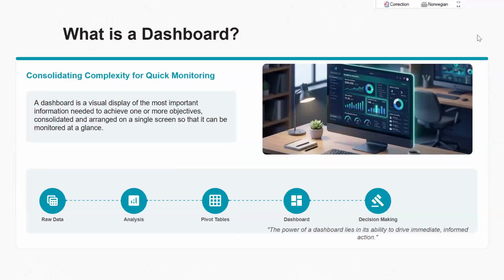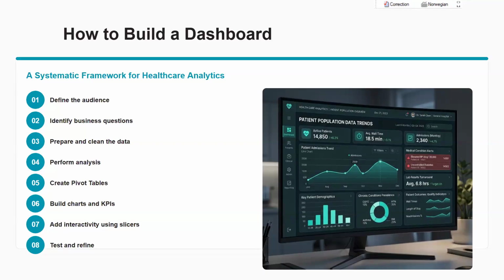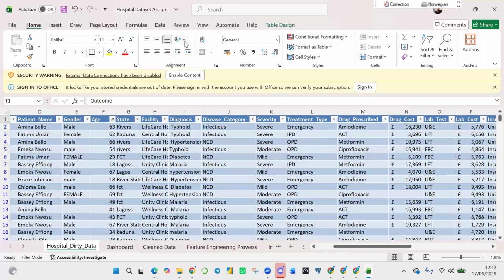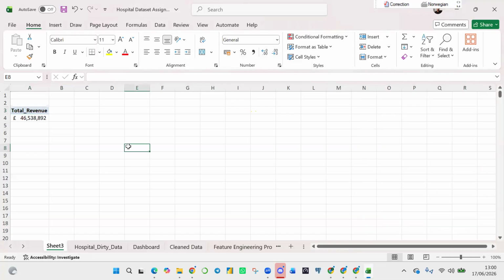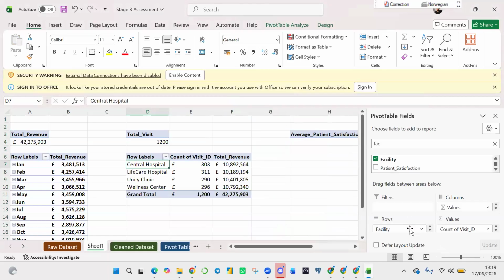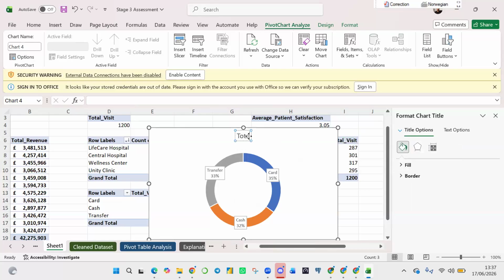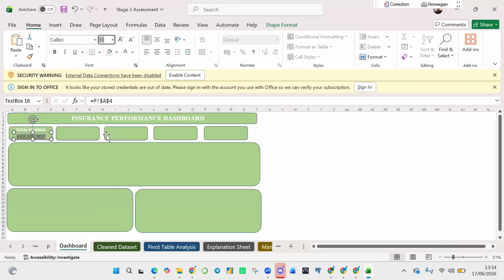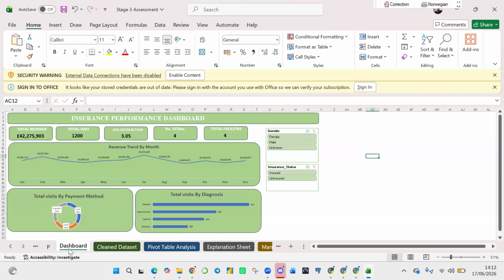KodeCamp 6.0 Data Analysis Class 13 - Dashboard Creation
Dashboard Creation